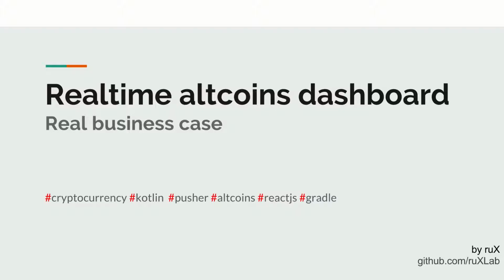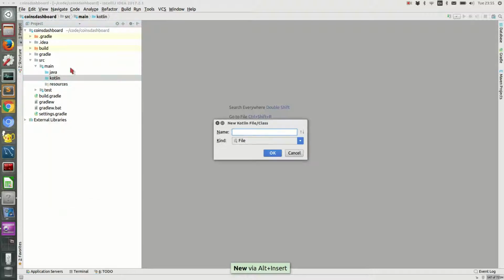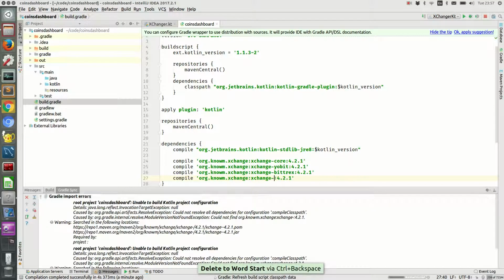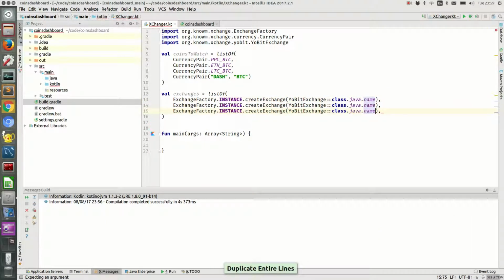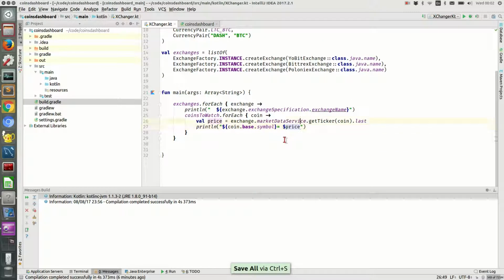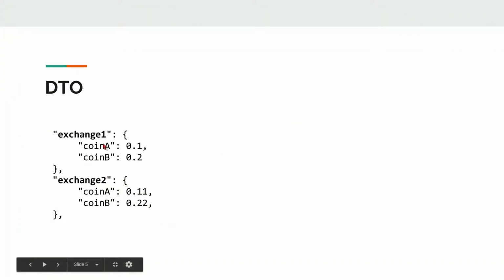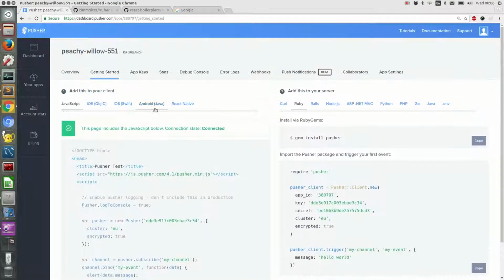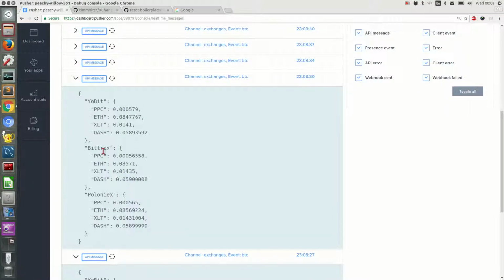Altcoin dashboard demo using using Pusher and Kotlin. Part 1.